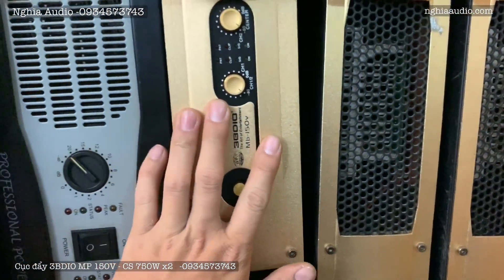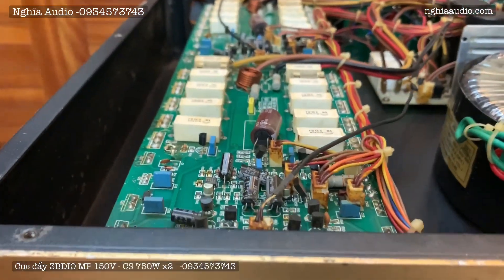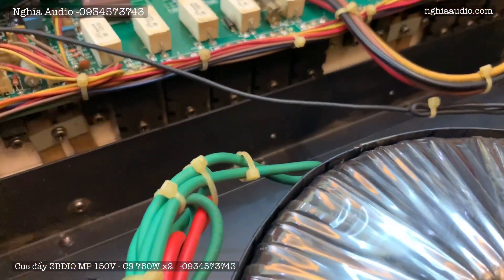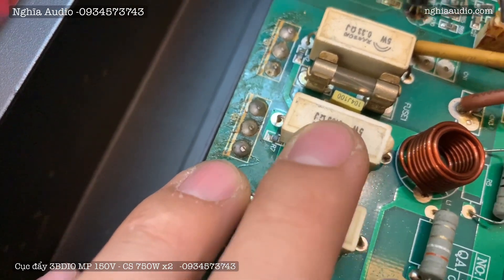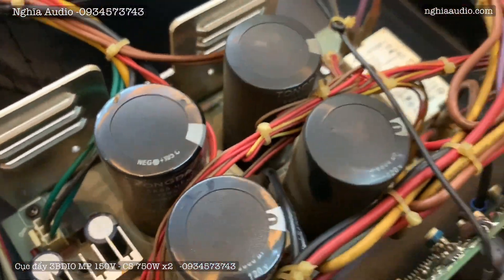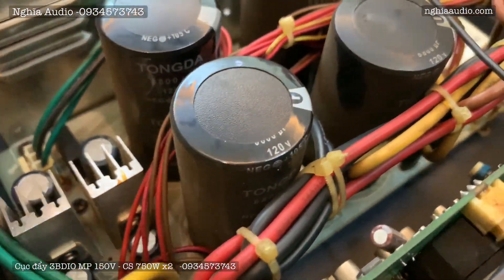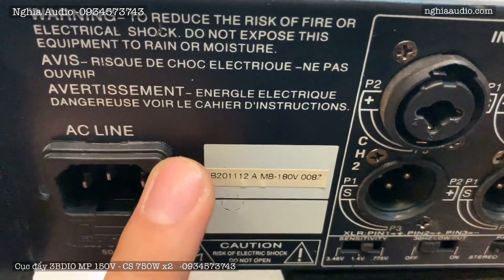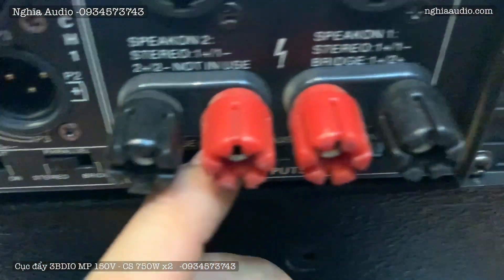Cục đẩy bãi 3BDIO MB 150V - Vàng Gold , Cực sang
Lô đẩy bãi cực đẹp 20 sò cực khủng 3BDIO - MB 150 V
Nguồn đồng bê cực phê
CS 750w 1 kênh x2 8ohm
Màu Vàng Gold cực sang chảnh Bầy phòng khách mAx phê
Chạy 4 tụ 120V cho công suất cực khoẻ bao đánh Bass 40 vô tư
Hàng đẹp lô cuối năm anh em nhanh tay
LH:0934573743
Hotline: Zalo : 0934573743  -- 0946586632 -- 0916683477
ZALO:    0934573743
Địa Chỉ : 56/115 Trần Hòa , Hoàng Mai, Hà Nội